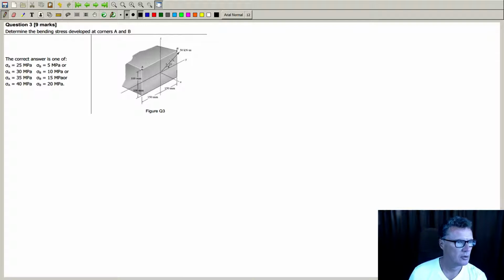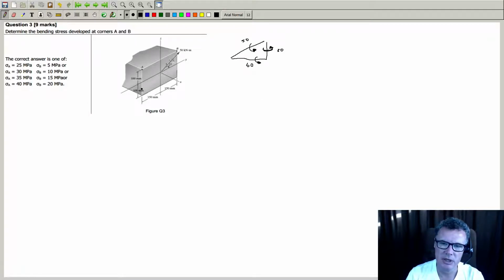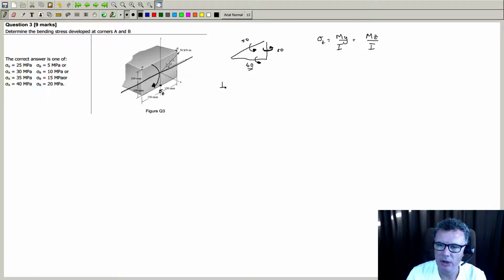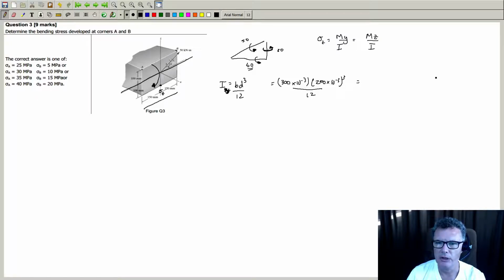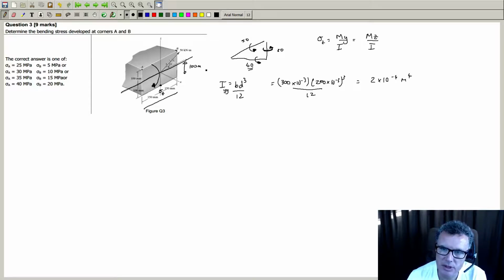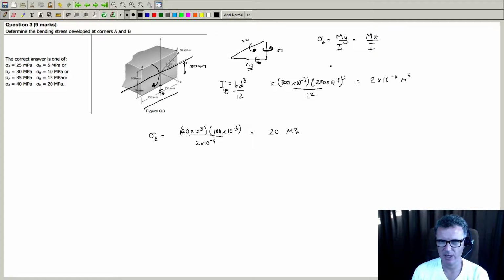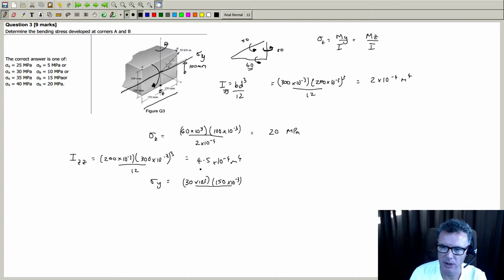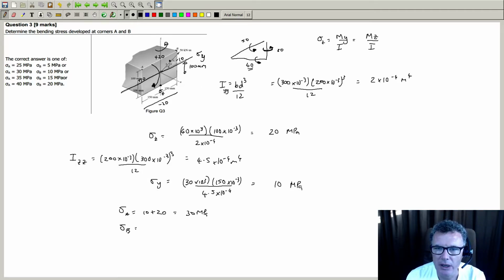Stress 2 - Mock 2.3